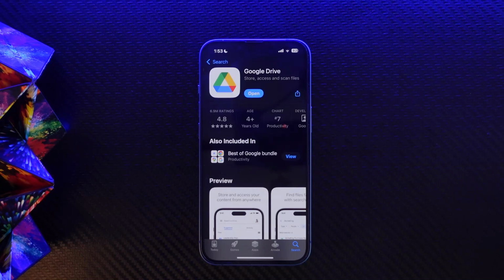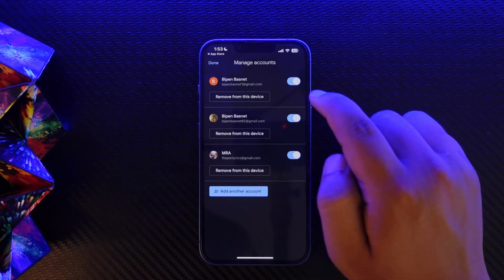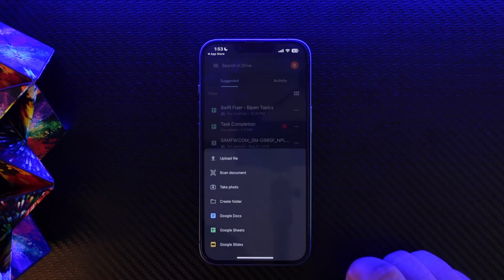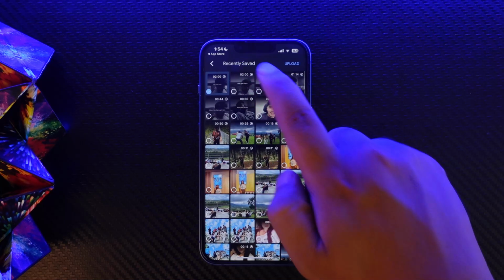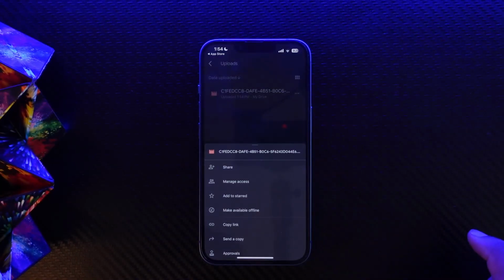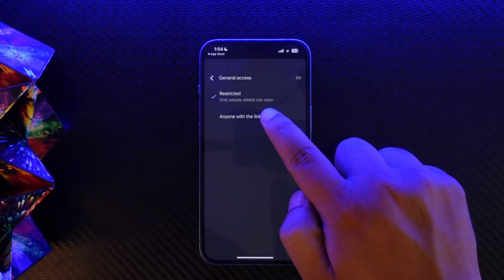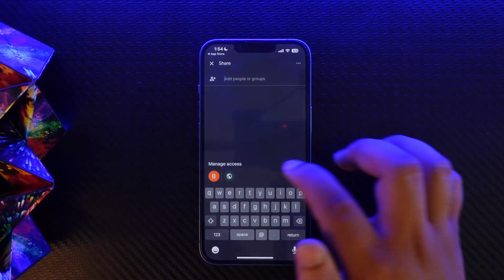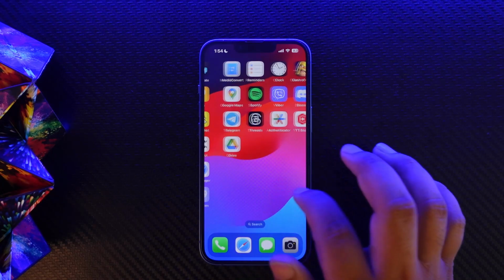How To Upload Photos In Google Drive and Share Link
Uploading videos to Google Drive and sharing them via a link is a convenient way to send large files without worrying about file size limits on messaging platforms. Google Drive makes it easy to upload videos directly from your phone or computer, adjust privacy settings, and generate a shareable link that others can use to view or download the file—even if they don’t have a Google account.

Start by opening the Google Drive app or visiting on your browser. Make sure you're signed in with your Google account. On the Drive homepage, tap the plus (+) icon located at the bottom right corner. Then select 'Upload' and choose 'Photos and Videos' from your device. You may need to grant Drive access to your media library if prompted.

Select the video you want to upload and tap 'Upload.' The upload time will vary based on your internet speed and the file size. Once the upload is complete, your video will appear at the top of your Drive file list. You can rename the file by tapping the three-dot menu next to it and choosing 'Rename.'

To share the video, first tap the three dots next to the file and select 'Manage access' or 'Share.' By default, the file is set to 'Restricted,' meaning only people you explicitly add can view it. Tap on the sharing settings, then switch it from 'Restricted' to 'Anyone with the link.' This allows anyone with the link to view the file without needing permission.

After adjusting access settings, tap the three dots again, select 'Copy link,' and paste it into any app—like WhatsApp, Discord, Messenger, or email—to share with others. The recipient will be able to stream or download the video directly from the link.

Timestamps:
0:00 Introduction
0:14 Open Google Drive and sign in
0:27 Upload video from your device
0:48 Adjust sharing settings to 'Anyone with the link'
1:18 Copy and share the link
1:34 Conclusion